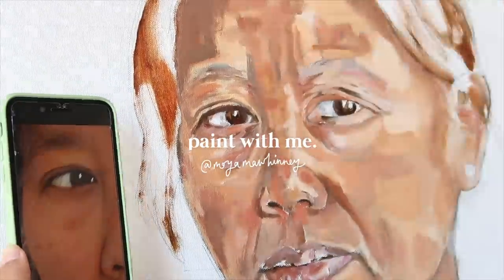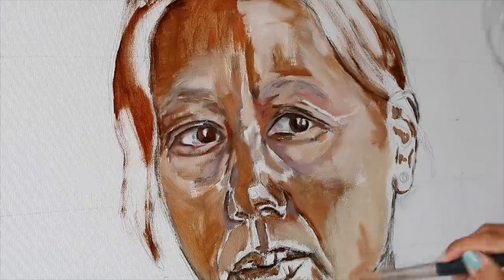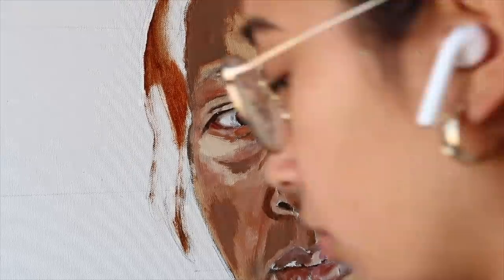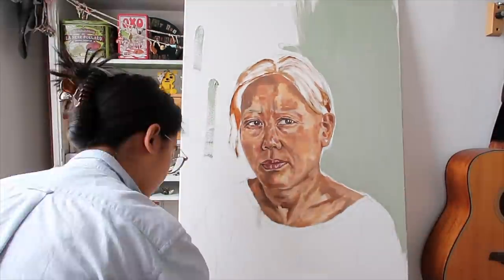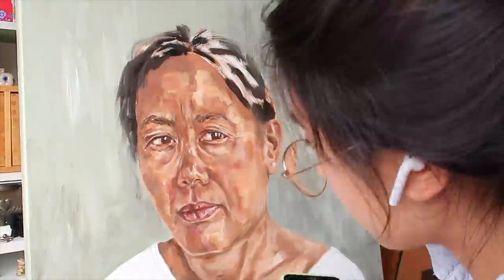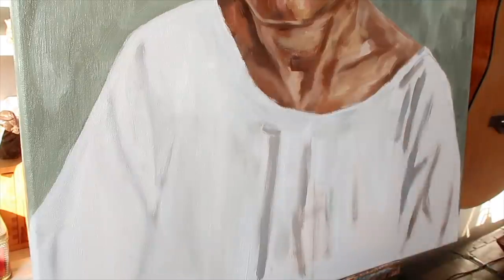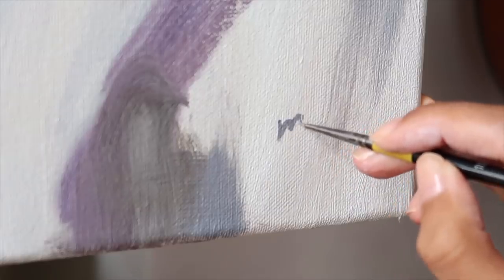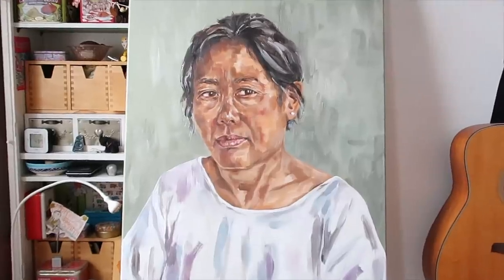paint with me !! | chatty & calming (?)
hello lovely humans! today I have another paint with me video - I know it seems like a long time since my last one but I have been working on this painting for the past three weeks or so. I am actually pretty proud of how it turned out considering I didn’t really know how I was going to go about it. sorry for all the rambles I was having a bit of a quarter life EEEEk turning 21 lol.

sending my love and have a lovely day,
moya xxxx

painting supplies:
linseed oil and gambol by gamblin
oil paints - daler rowney georgian oil colours and black artist’ oil colours (burnt umber, burnt sienna, zinc and titanium white, french ultramarine blue, red cadmium, primary magenta, primary yellow, yellow ochre) no black lmao. we be like the impressionists.
brushes - azanta black by winsor & newton and snap by princeton
canvas - winsor & newton stretched canvas 60 x 90 cm

my depop: @moyam

FAQ:
where are you from? northern ireland - weird accent I know, my mum’s indonesian and my dad’s irish
what do you study? art history (major) and english literature!! its a dream I love it so much. I go to uni @ trinity college dublin and did my semester abroad at columbia